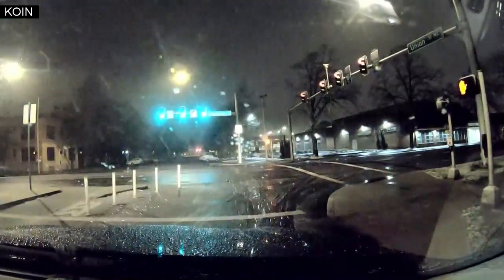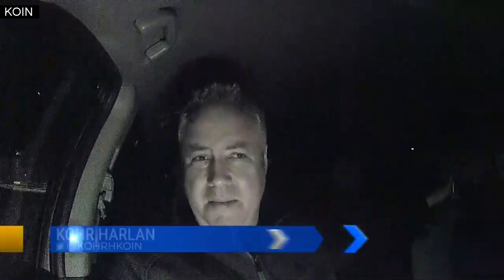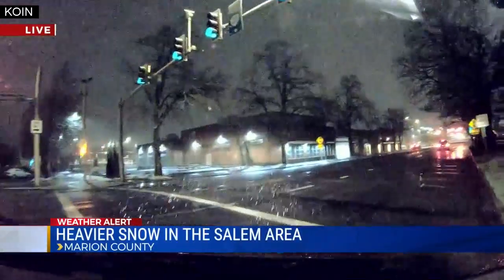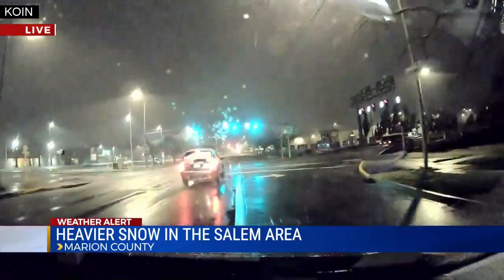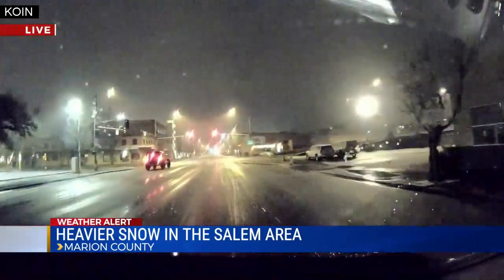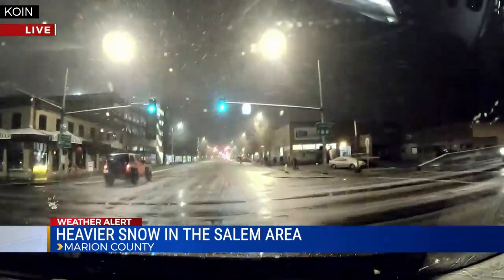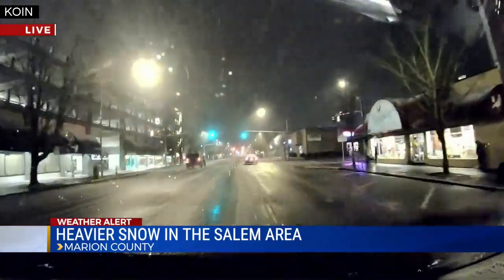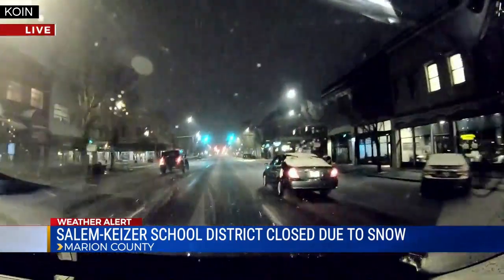Salem wakes up to heavier snowfall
The snow started early Monday morning and is expected to last through the morning commute.